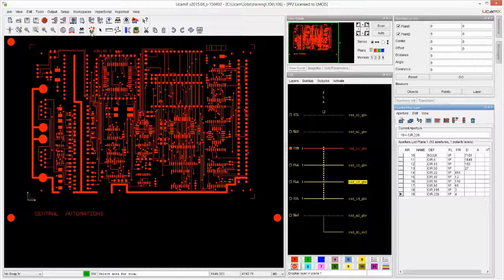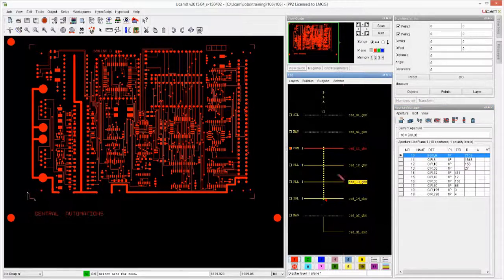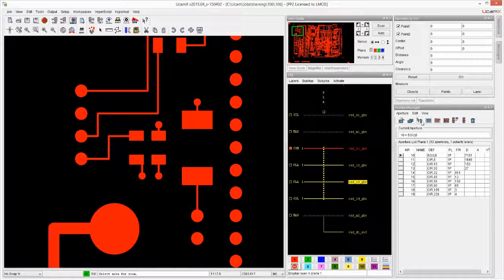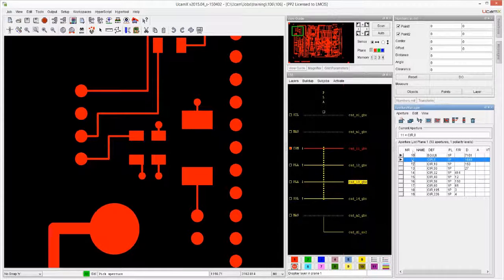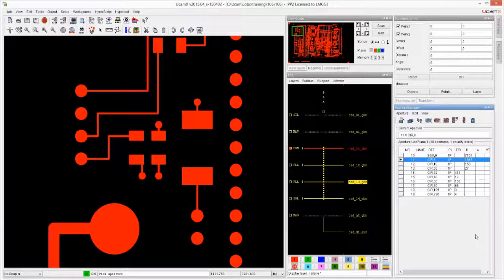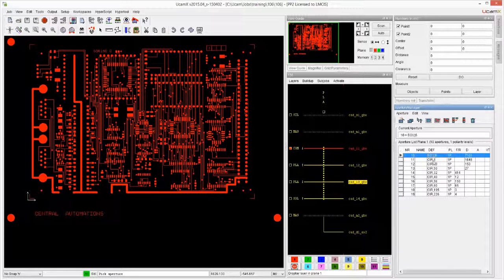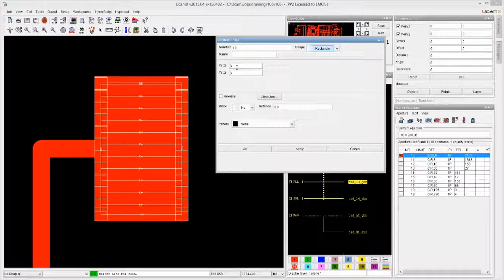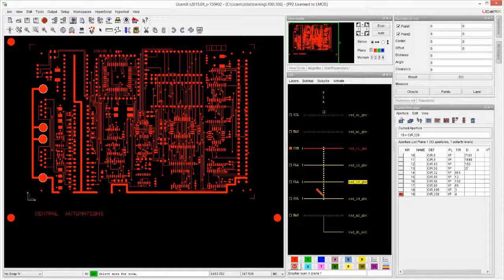UcamX - Getting Started - 105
Apertures - Part 1